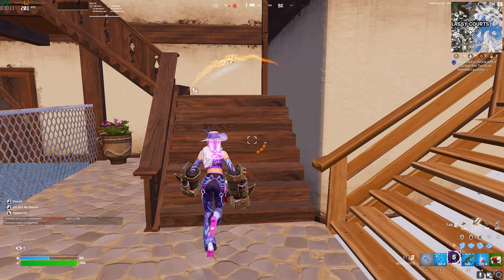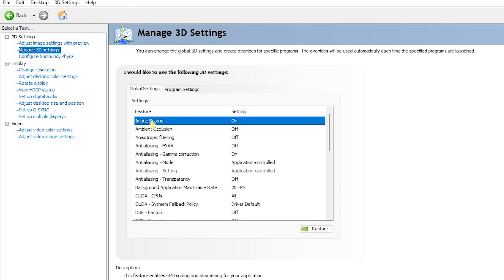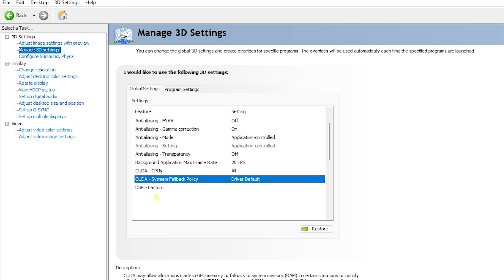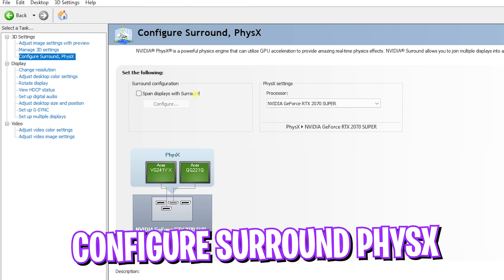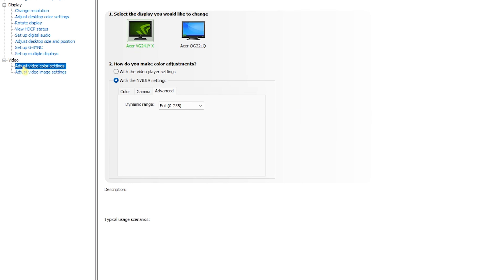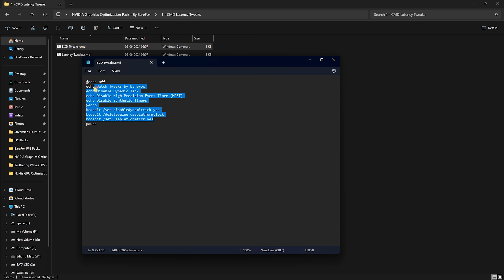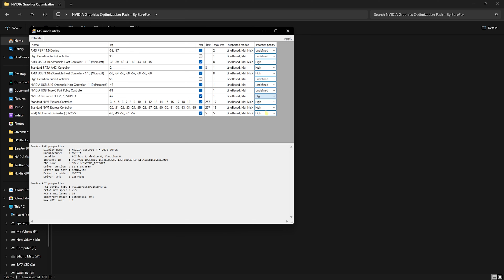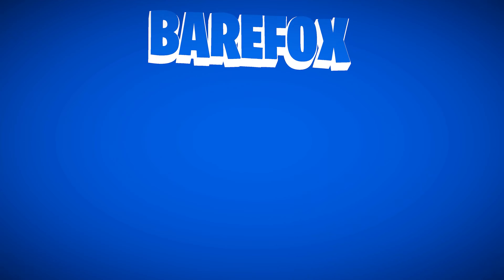BEST SETTINGS for NVIDIA CONTROL PANEL for GAMING & PERFORMANCE🔧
▬▬▬▬▬▬▬▬▬ஜ۩۞۩ஜ▬▬▬▬▬▬▬▬▬
▬▬▬▬▬▬▬▬▬ஜ۩۞۩ஜ▬▬▬▬▬▬▬▬▬

🔽 Download Links 🔽

🔽 Timestamps 🔽
0:00 - Amazing Intro
0:20 - Download Nvidia App / Geforce Experience
0:53 - Nvidia Control Panel Tweaks
1:07 - 3D Settings
3:33 - PhysX Settings
3:38 - Resolution Tweaks
4:35 - Desktop Color Settings
4:47 - Video Color Settings
5:05 - Video Image Settings
5:16 - Create a Restore Point
5:34 - Nvidia Graphics Pack
6:55 - MSI Utility V3
7:18 - Game Mode
7:32 - Graphics Settings
8:01 - Amazing Outro